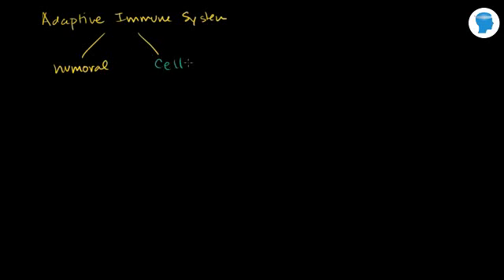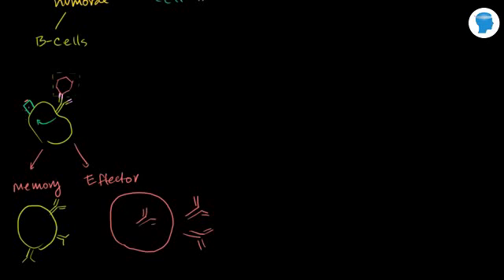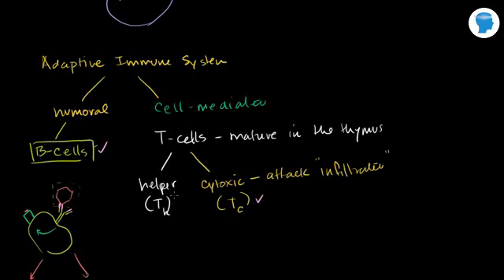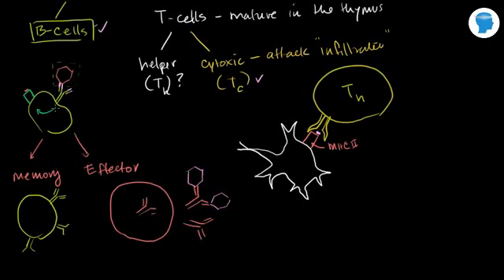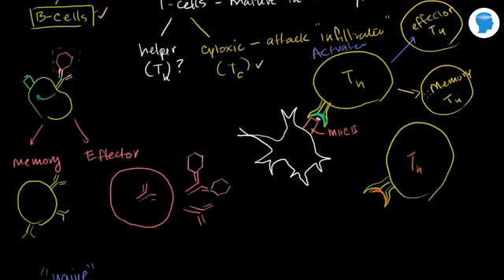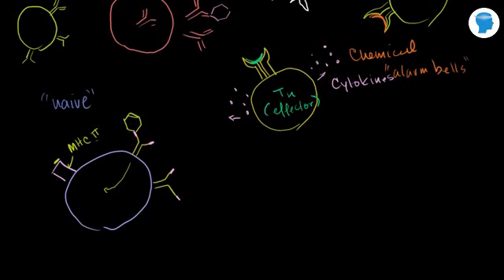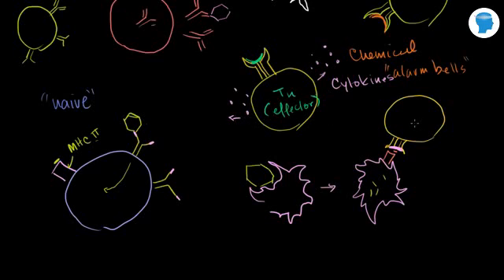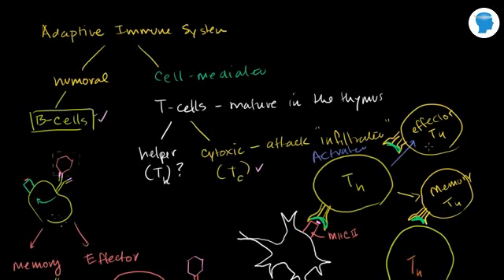Online tutorial on Helper T cells and role in activating B cells - Biology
Expertsmind- Origin of Helper T Cells - When they acquire CD4, they are called pre-Th cells. When they are presented with both. an antigen and. appropriate cytokines,  It is the nature of the stimulation — the type of antigen-presenting cell and cytokine(s) — that determines which path they enter.